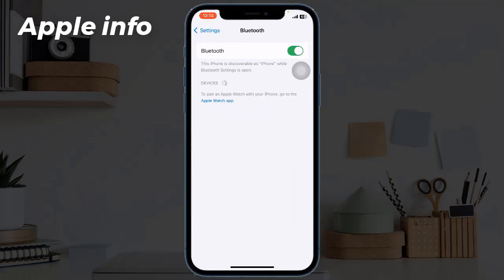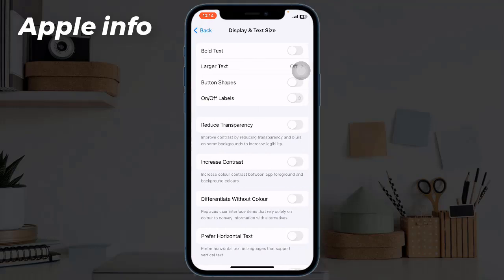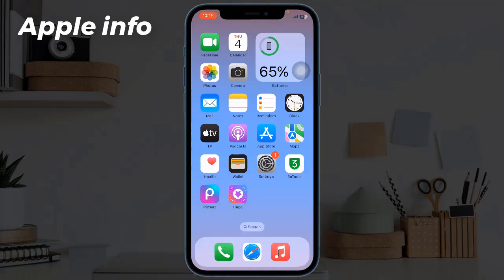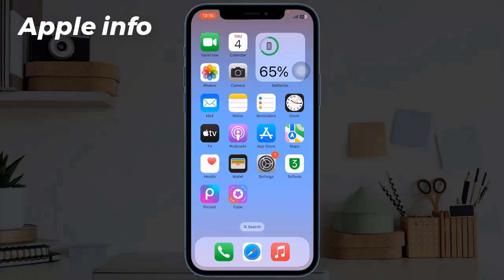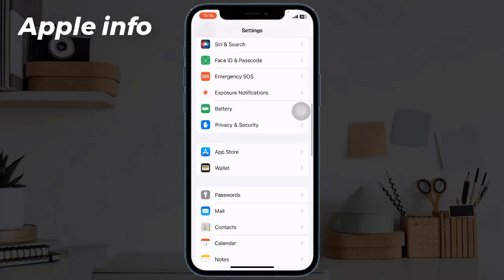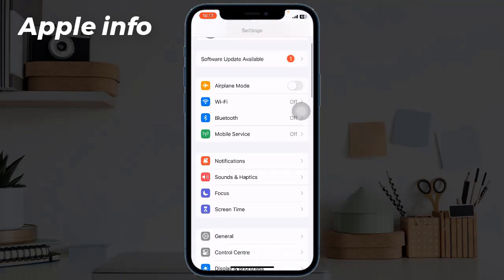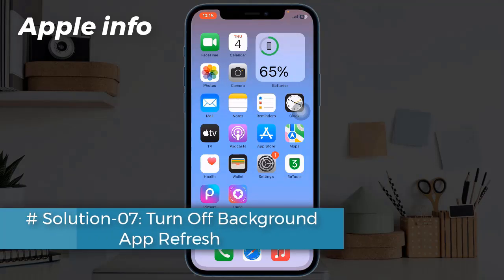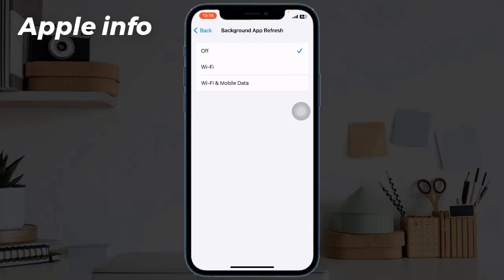iOS 17.3.1 -How To Fix Battery Drain On iPhone ! Apple info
iOS 17.3 - How To FIX Battery DRAIN on iPhone !
iOS 17.3.1 Battery Test | iOS 17.3.2 Battery Drain | iOS 17.3.1 battery draining issue | iOS 17.3.1
iOS 17.3.1 Battery Drain issue - How to stop Battery Drain Problem on iOS 17.3.1
OS 17.3 vs 17.3.1 | iOS 17.3 vs 17.3.1 Which is Better | iOS 17.3 vs 17.3.1 Battery Test |
iOS 17.3.1 Review after 4 Days | iOS 17.3.1 Battery life, Green screen , bugs, performance & more